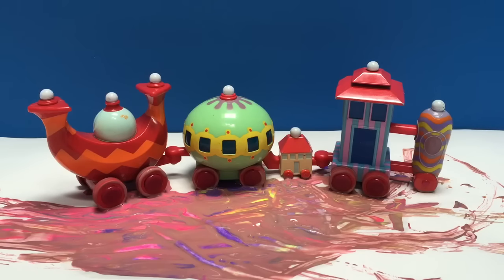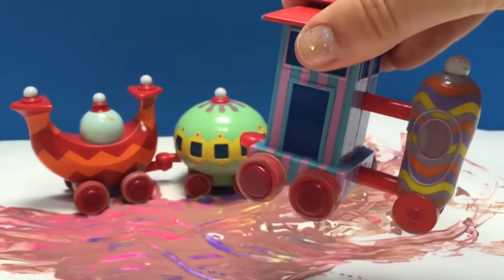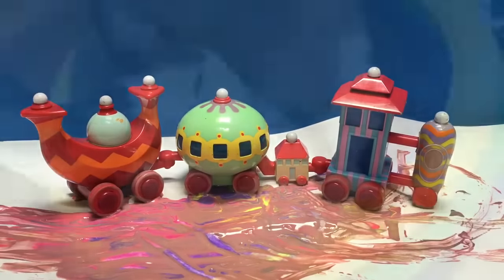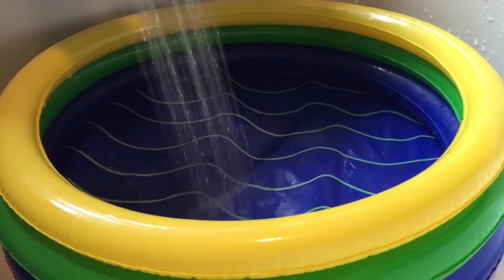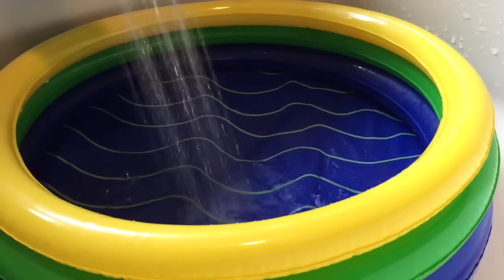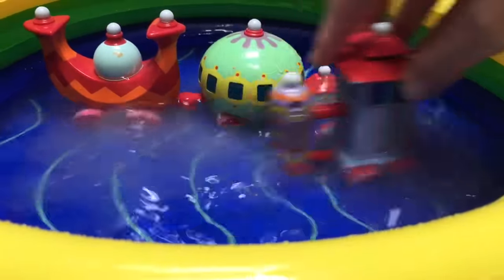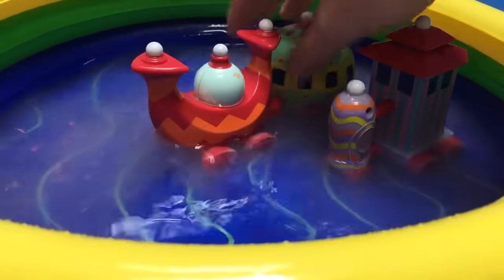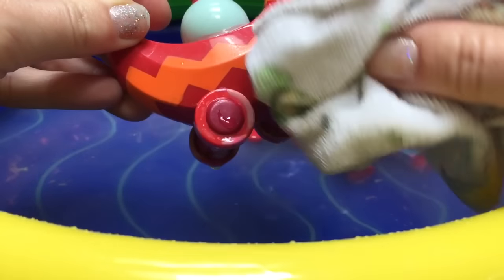Washing the NINKY NONK Toy Train In A Mini Pool!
Tiny Treasures washes paint off the Ninky Nonk train in a miniature pool. Kitty visits us in the video.Enjoy!